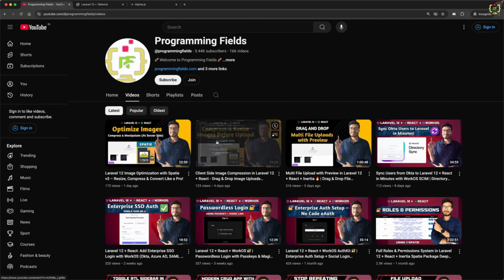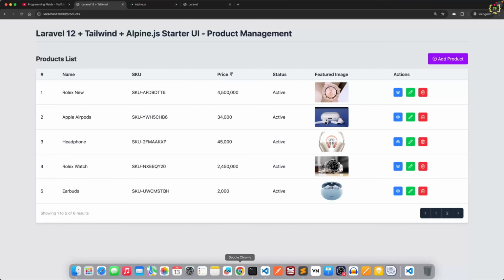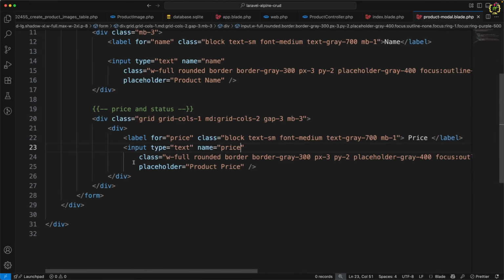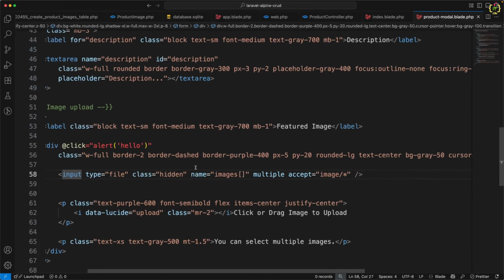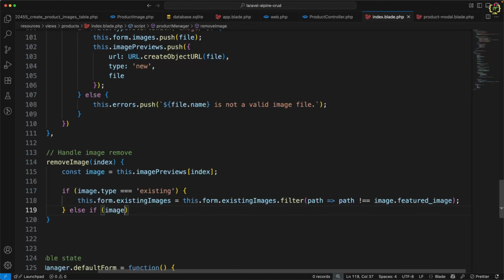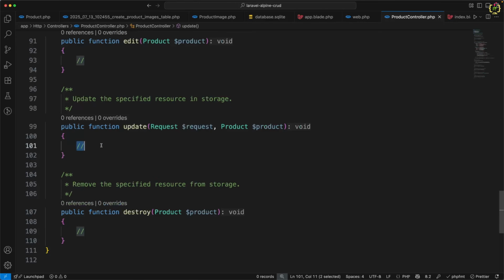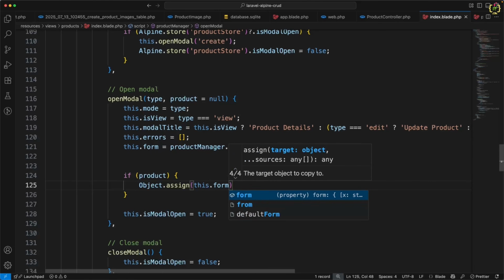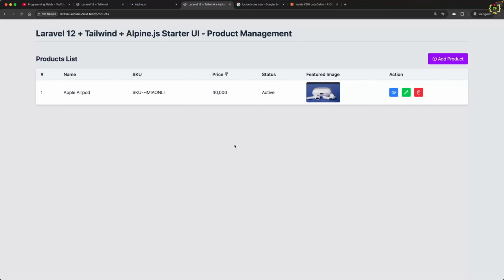Laravel 12 + Alpine.js: Full CRUD with Modal Form & Drag & Drop Image Upload Preview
🚀 Laravel 12 + Inertia.js: Drag & Drop Multi Uploads + Modal CRUD | Tailwind CSS UI 🚀

🚀 In this video, you'll learn how to build a powerful product management interface using Laravel 12 + Inertia.js — complete with Modal CRUD, Drag & Drop multi-image uploads, and a fully styled Tailwind CSS UI!

We’ll walk step-by-step through creating a modern and interactive product form with:
✅ A reusable modal component
✅ Real-time multi-image preview before upload
✅ Clean and responsive design with Tailwind CSS
✅ Backend handling of file uploads and form data
✅ Seamless page transitions using Inertia.js
✅ A beautiful flash message to show the response

Whether you're building an admin panel, product manager, or image-heavy CMS, this video will help you build from scratch using the Laravel way — without jQuery, without page reloads.

🔧 What You’ll Learn:
✅ Setting up Laravel 12 with Inertia.js and Tailwind CSS
✅ Creating a modal form with Alpine.js (optional) or React/Vue via Inertia
✅ Implementing drag and drop multi-file upload
✅ Previewing images before uploading
✅ Handling file storage and validation in Laravel
✅ Submitting data via laravel form requests
✅ Building a clean and modern CRUD UI for products.

🧰 Tech Stack Used:
✅ Laravel 12
✅ Inertia.js
✅ Tailwind CSS
✅ File Storage (local)
✅ Lucide Icons

⏱️ Timestamps
00:00 - Intro & What You will Learn
02:54 - Quick Demo
05:54 - Project Setup (Laravel + Tailwind)
08:31 - Model + Migration and Controller Setup
16:22 - Design App Layout + Product Listing UI
29:37 - Building the Modal Form Component
43:24 - Modal Form Handling Using Alpine.js
52:50 - Drag & Drop and Click Multi-Image Upload Setup
1:03:24 - Image Preview and Remove Before Upload
1:15:27 - Submitting Form Using Laravel and Alpine.js
1:17:17 - Create Form Validation and Saving Images and Data
1:28:18 - Update Form Data with Images
1:34:30 - Delete Product with SoftDeletes
1:36:10 - Read Products and Show in Table UI
1:39:53 - Add Actions - View, Edit and Delete in Table UI
1:57:13 - Testing CRUD Functionality
2:30:29 - Outro & Recap

Laravel Alpine.js
Laravel Inertia CRUD
Inertia.js Laravel
Laravel SPA with Inertia
Laravel 12 Alpine js
Laravel modal CRUD
Laravel 12 CRUD
Laravel image upload
Laravel drag and drop upload
Laravel multi image upload
Laravel 12 file upload
Laravel file upload with preview
Laravel Alpine image upload
Image upload with preview Laravel
Multi-image upload in Laravel
Alpine.js modal
Multi image uploads in laravel 12 with preview
Image upload with preview in laravel
Drag and Drop image uploads in Laravel 12
Alpine Js Modal CRUD in Laravel 12
Laravel and Alpine Js